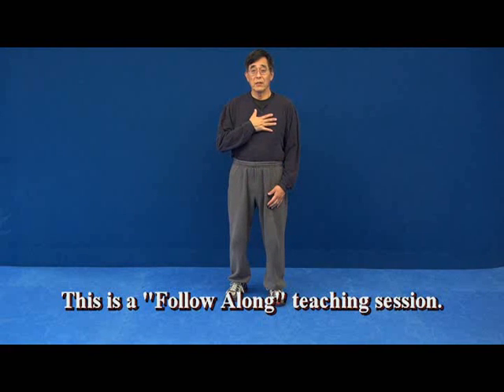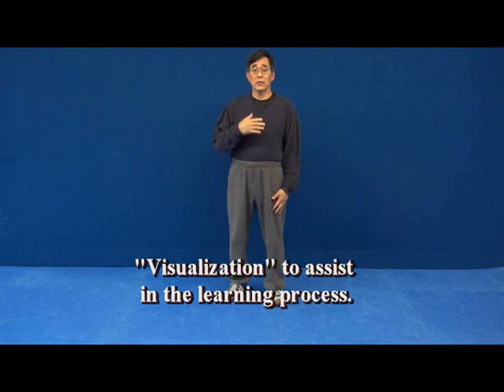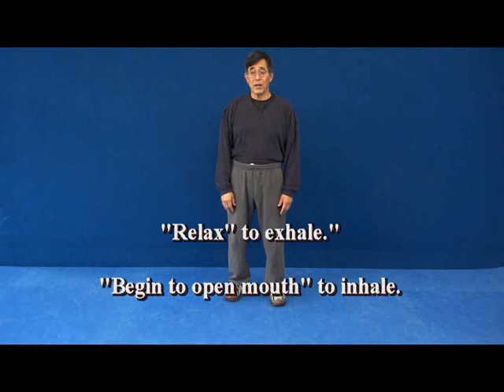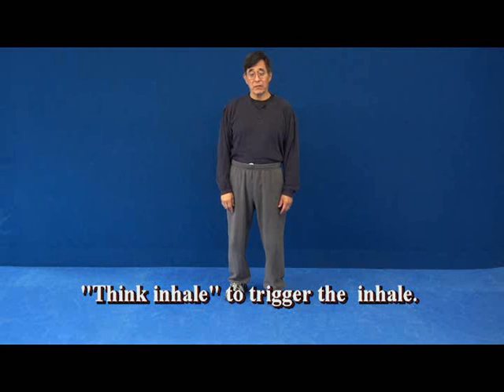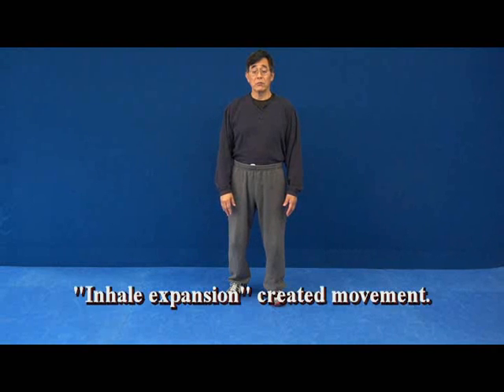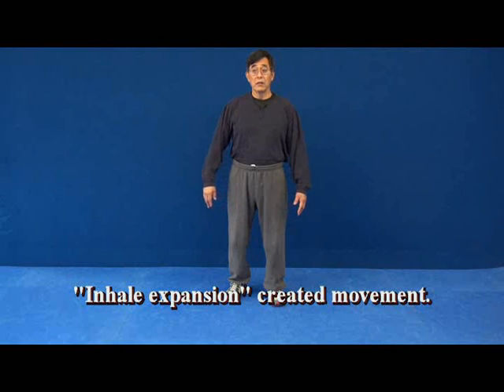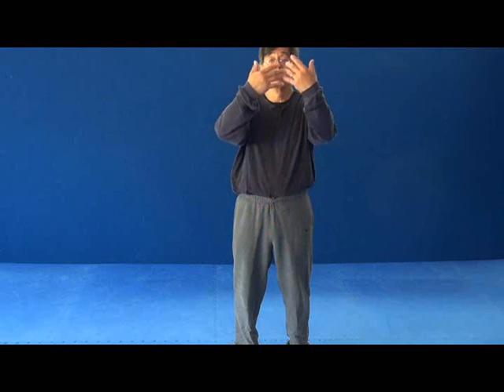How to Remove Hand Tension and arthritic healing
Full Body Oxygenation (also good for tension reduction and flexibility, arthritus,
Tension and/or stiffness in the hands is a limiting factor in performance. In the highest levels of performance the quest for getting the tension out of the harmonics, brush strokes, or movement is one of the last areas that is sought. Total relaxation of the minute details can easily be accomplished via natural methods.
This video is a teaching video on how to get the tension out of the hands. Stiffness can also be remedied.
Of note is that skin tightens and gets more flexible as toxins are removed and tissue and joints are oxygenated.
Creation and training video for development of the full body oxygenated core and movement with inhale expansion power is
Other video clips on beinggifted.com youtube.